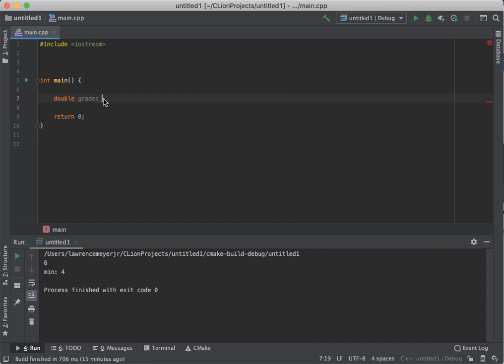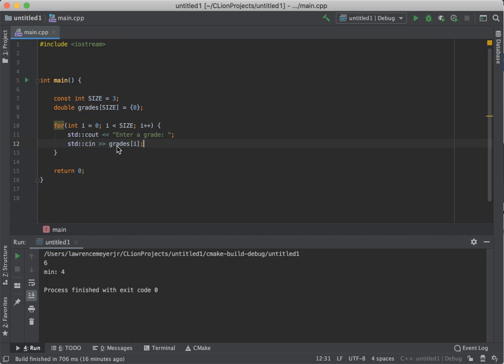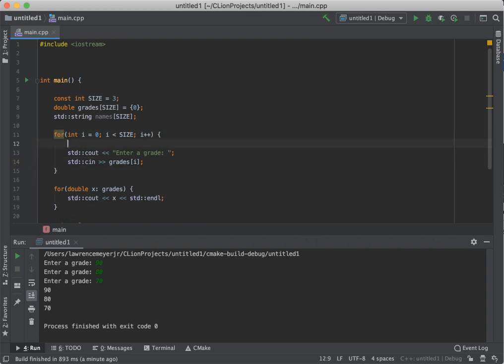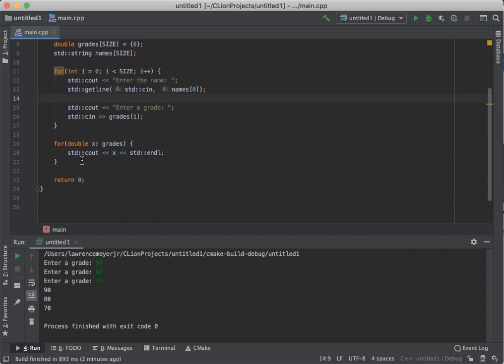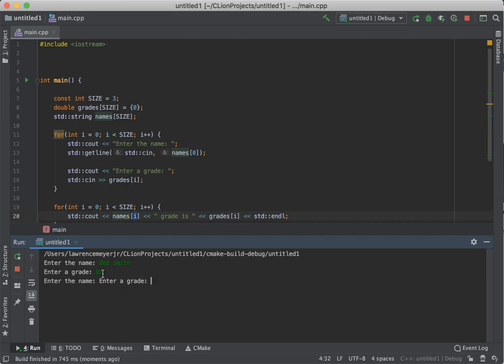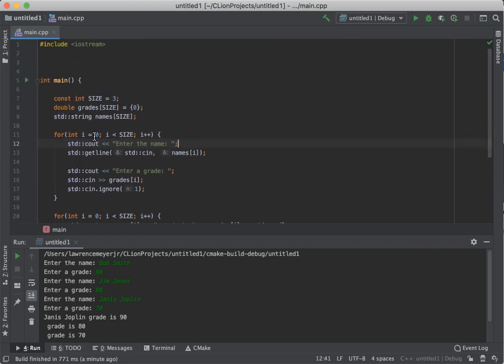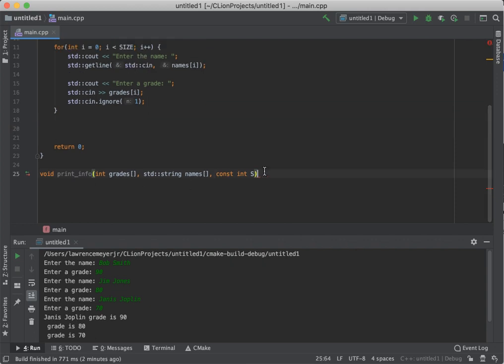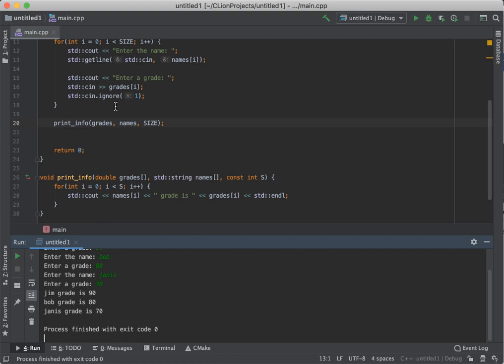Fifty Three - parallel arrays and passing into functions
This shows the concepts of parallel arrays being used to keep track of linked information through a common index. Additionally shows that we can pass information into functions for printing.